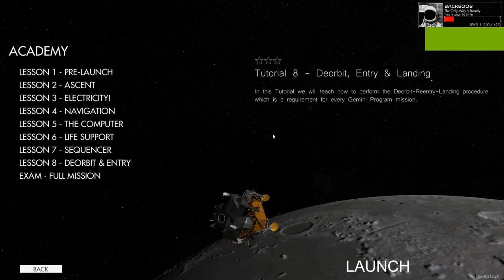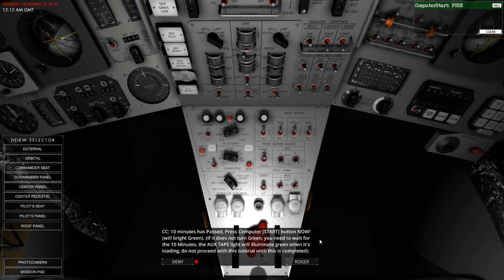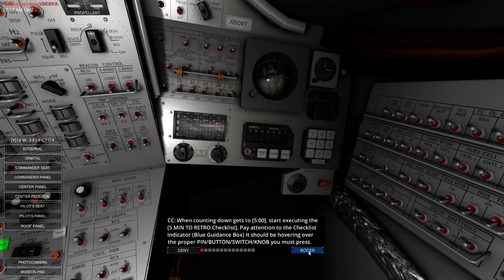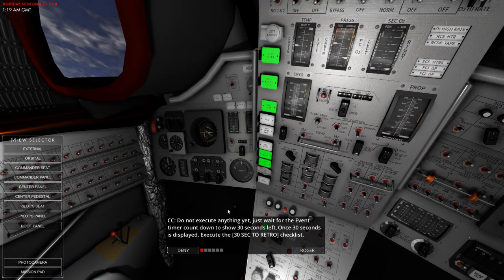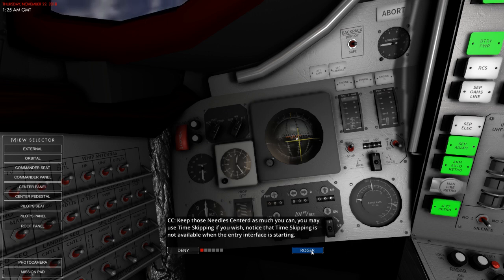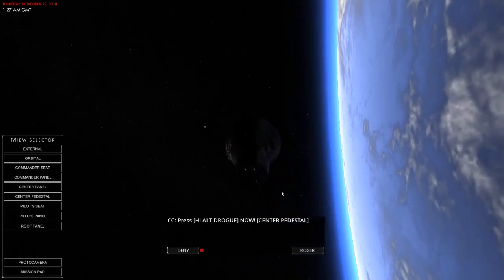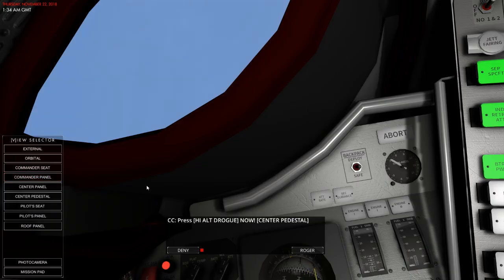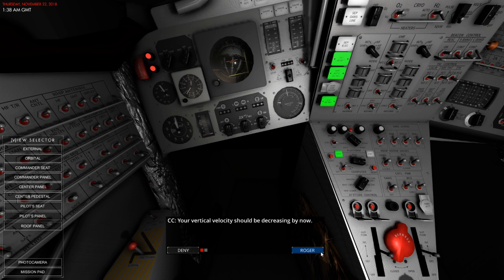Gemini Spacecraft Deorbit, Re entry & Landing Mission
Do you have what it takes to be an astronaut? Reentry is a realistic space flight simulator based on NASAs space programs; from the first American human spaceflight in Project Mercury, the rendezvous and EVAs of Project Gemini to the Moon landing in Project Apollo.